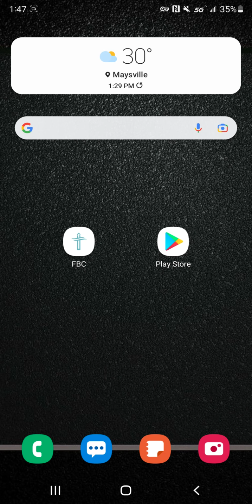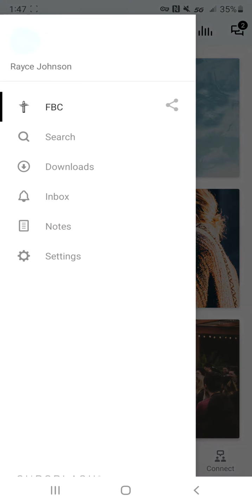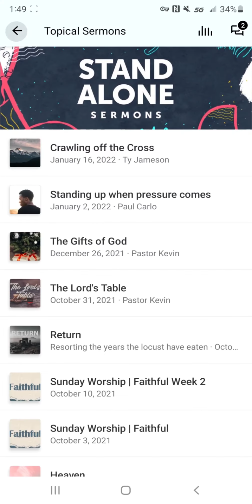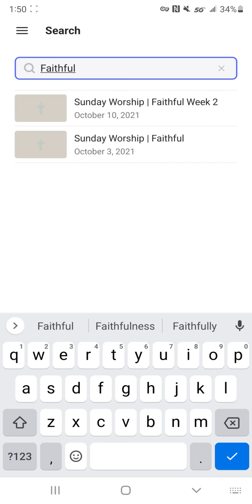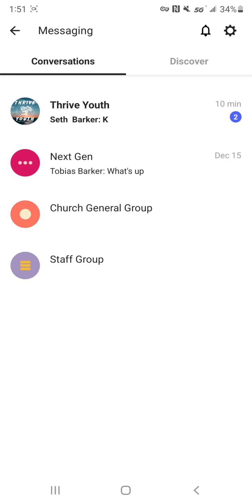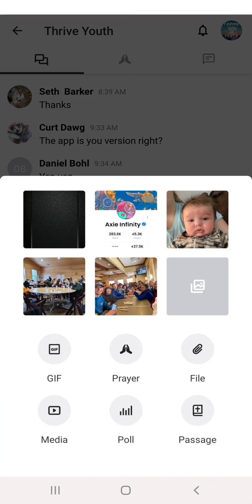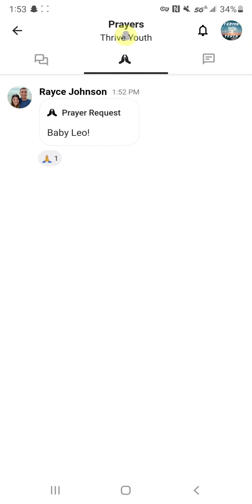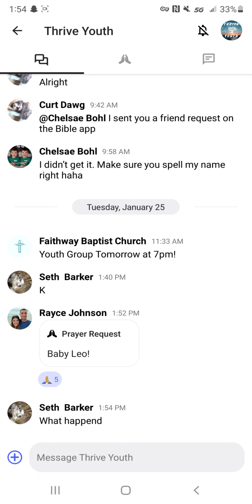How to use the Faithway App Video